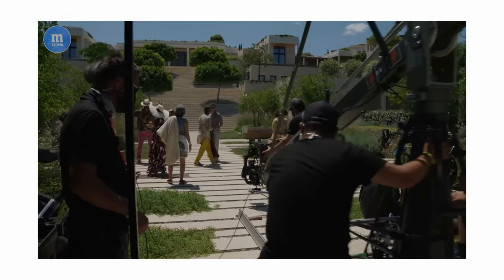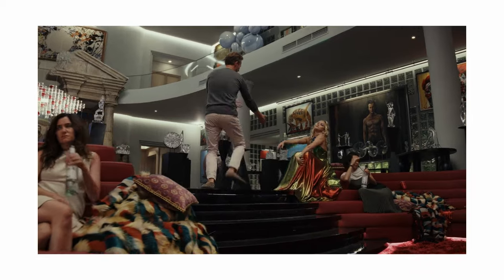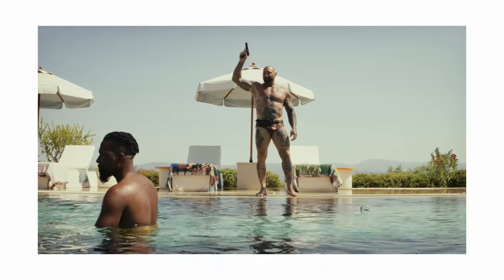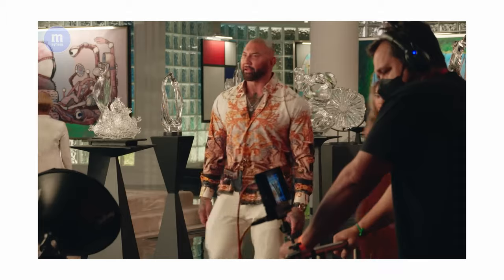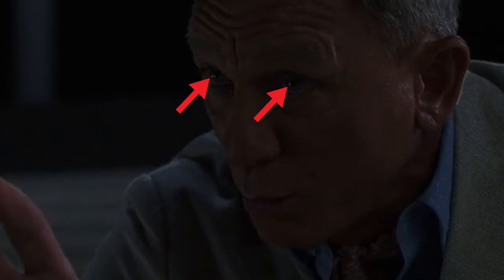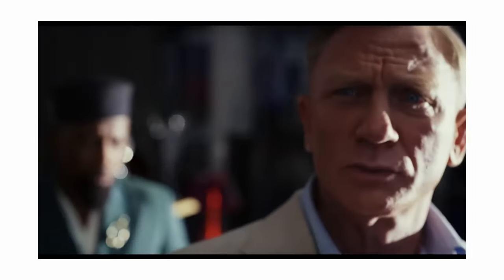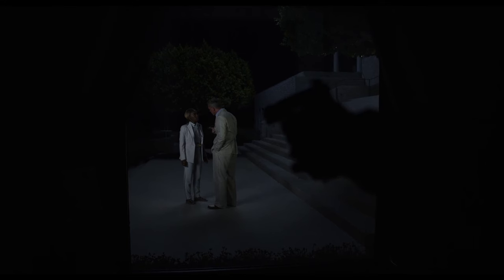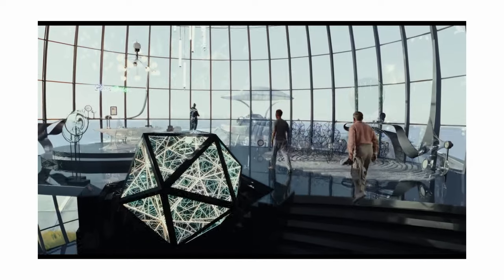How Steve Yedlin shot Knives Out 2: Glass Onion - Cinematography Breakdown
CHAPTERS
0:00 Intro
0:15 camera movement
3:10 eye light
4:12 lighting setups
6:46 Outro